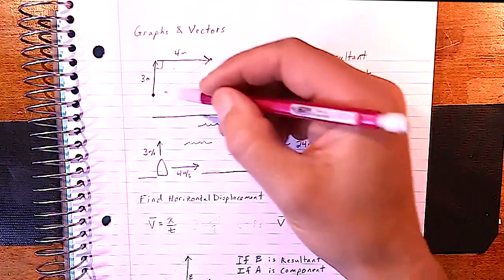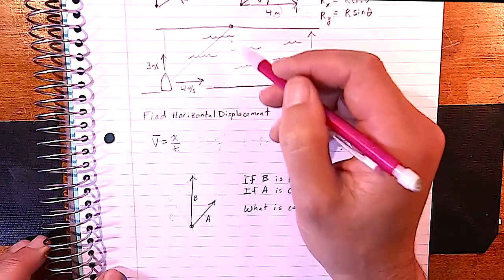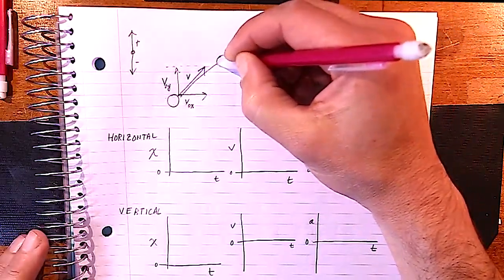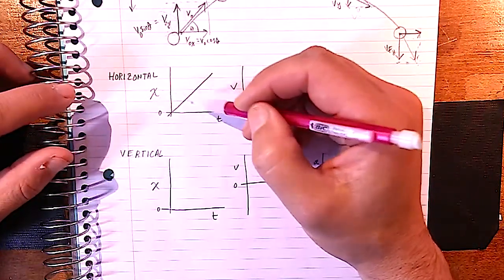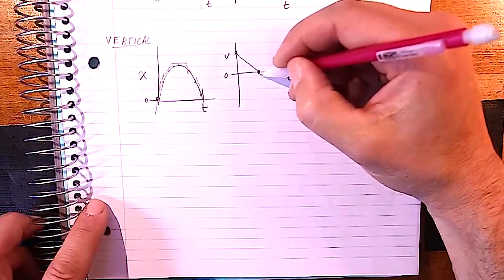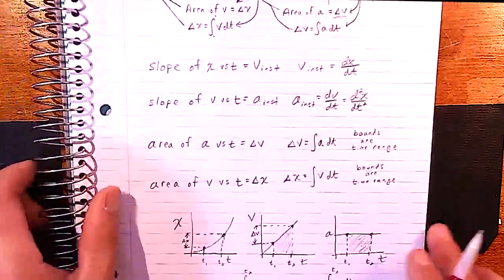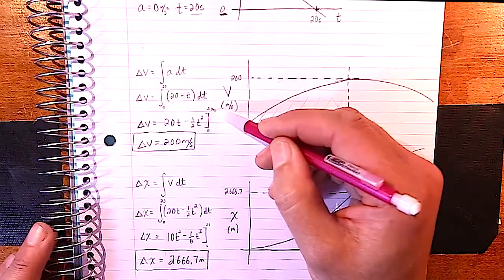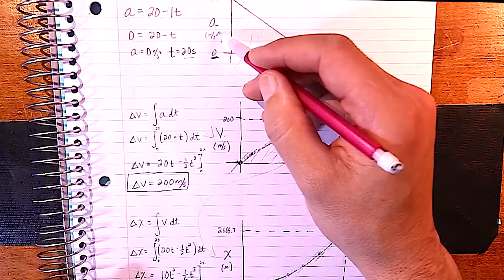Ep 1.1 Part 1 Vectors and Graphs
This episode covers only the very basics of right angle vectors and one using the parallelogram. The focus is on 1 and 2 dimensional kinematics graphs and how derivatives of position and velocity are used as well as the integrals of acceleration and velocity. A few examples are provided but Episode 1.1 part 2 provides many examples and part 3 gives you a chance to try some problems on your own.

If you are new to physics or need a refresher I highly highly recommend watching these two videos...